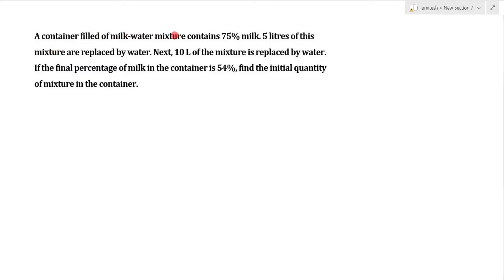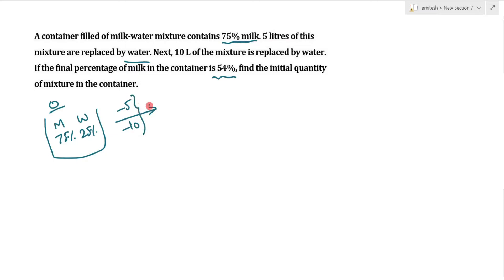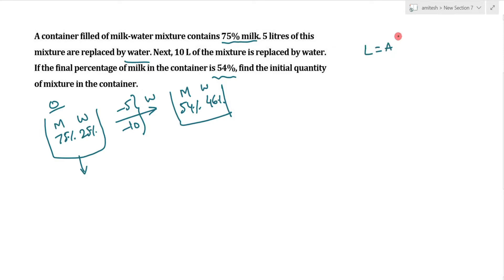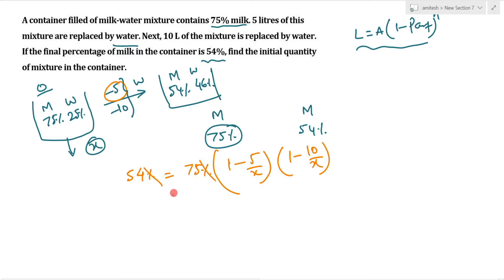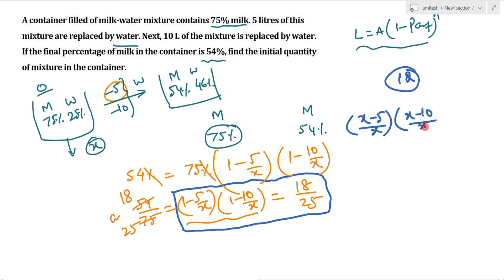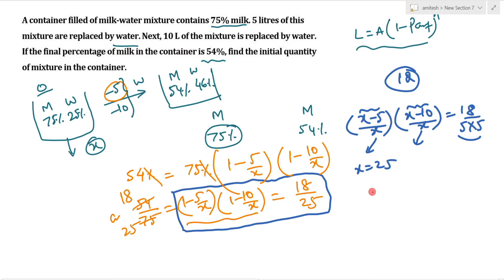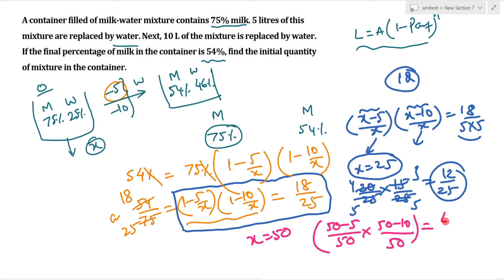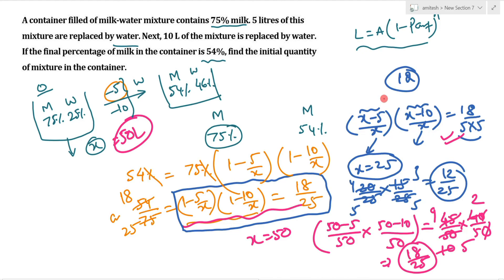A container filled of milk-water mixture contains 75% milk. 5 liters of this mixture are replaced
A container filled of milk-water mixture contains 75% milk. 5 litres of this mixture are replaced by water. Next, 10 L of the mixture is replaced by water. If the final percentage of milk in the container is 54%, find the initial quantity of mixture in the container
दूध-पानी के मिश्रण से भरे एक कंटेनर में 75% दूध है। इस मिश्रण के 5 लीटर को पानी से बदल दिया जाता है। अगला, 10 लीटर मिश्रण को पानी से बदल दिया जाता है। यदि पात्र में दूध का अंतिम प्रतिशत 54% है, तो पात्र में मिश्रण की आरंभिक मात्रा ज्ञात कीजिए
send your doubts at WhatsApp.